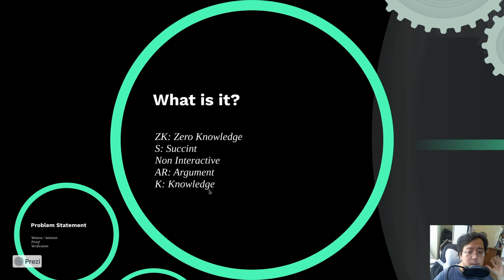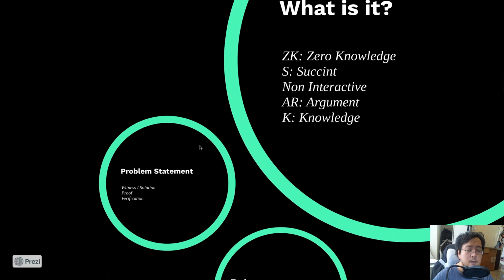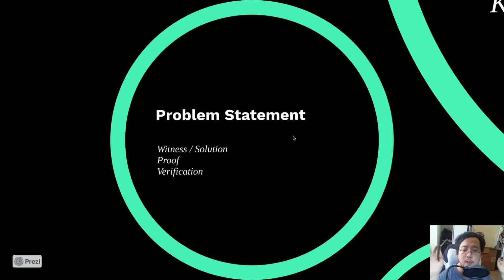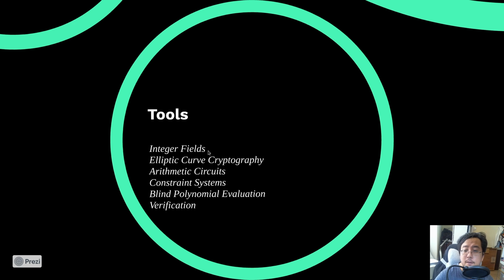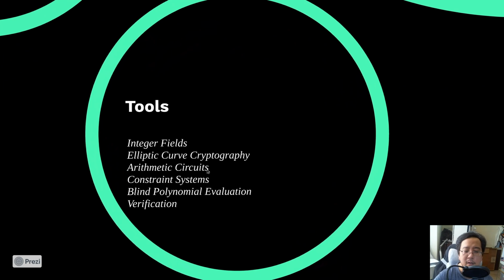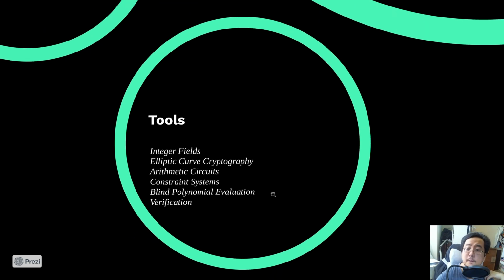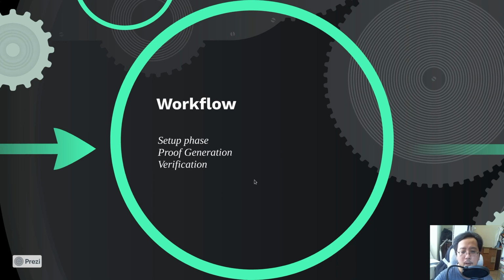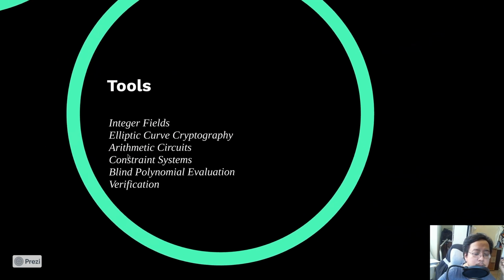zksnark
High level description of zksnark as used in cryptocurrencies.

More detailed video will follow.